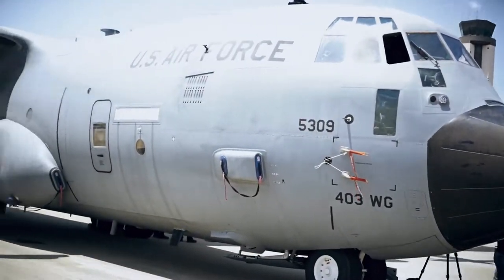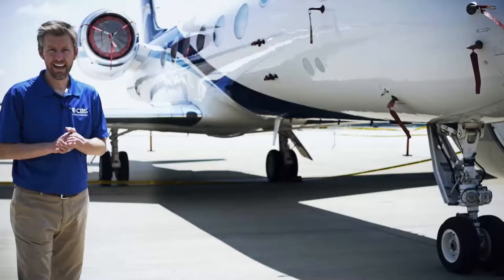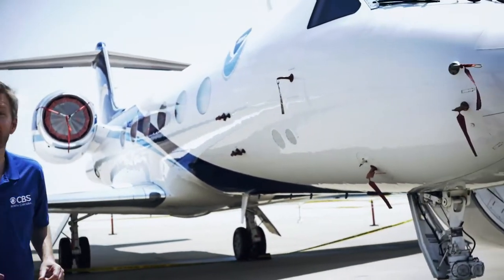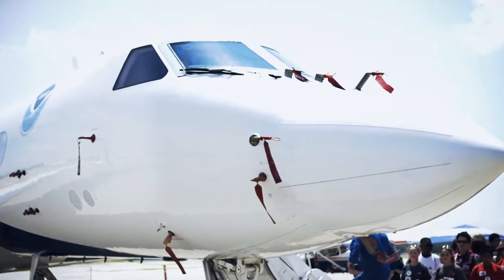Hurricane Hunter Aircraft - WNCN Weather Facts Wes Hohenstein